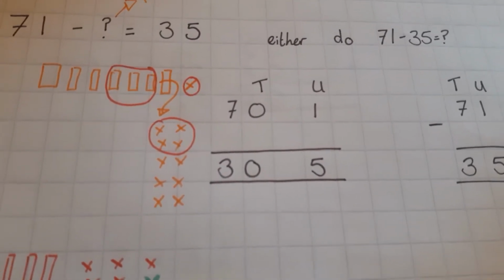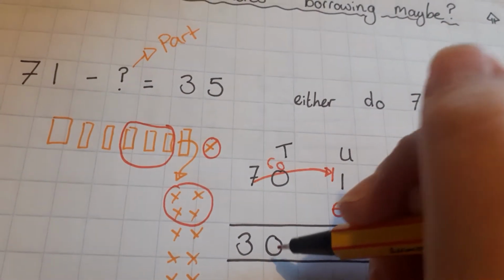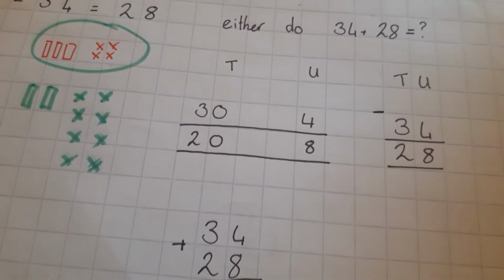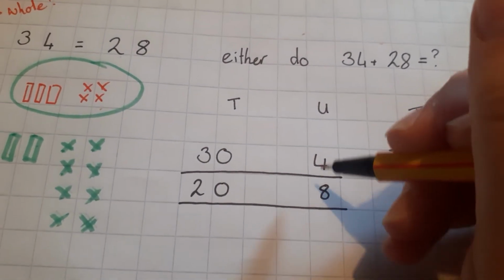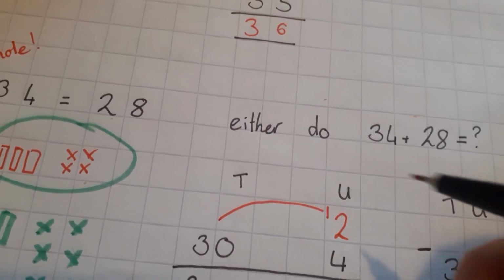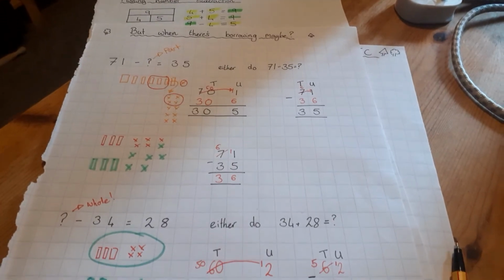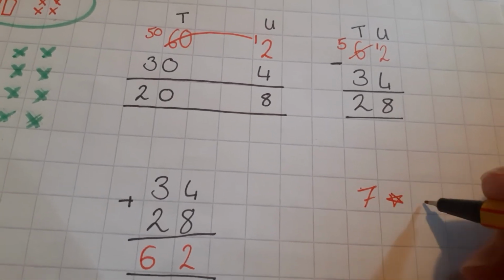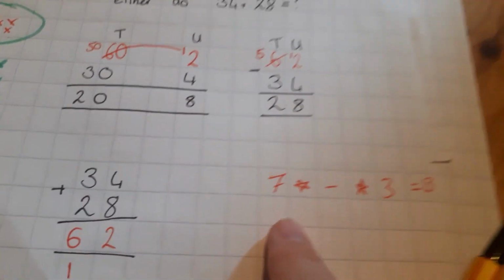Missing number subtraction B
But what about when you want to solve a missing number subtraction and a ten got broken?